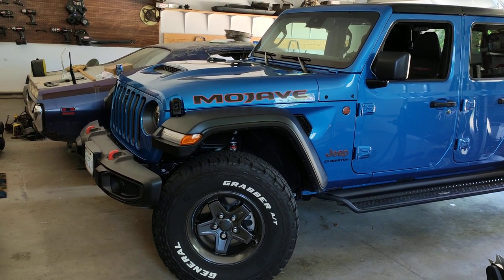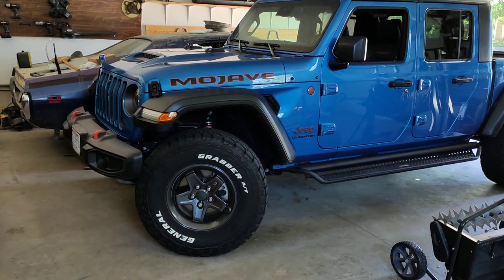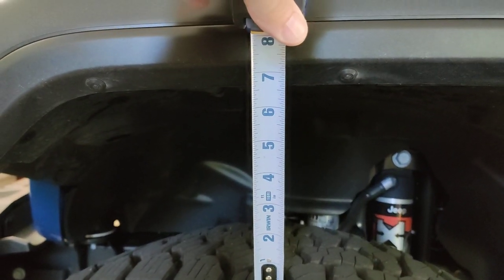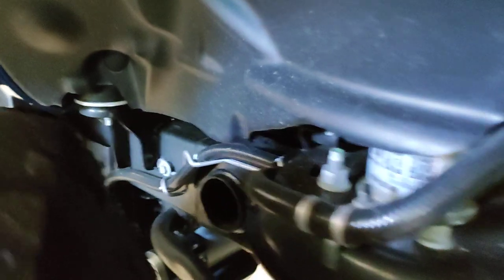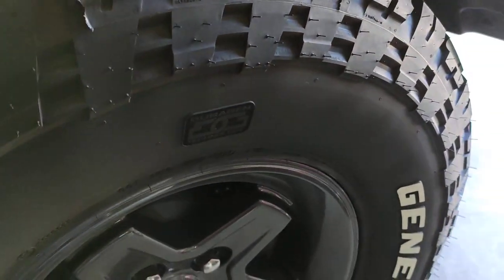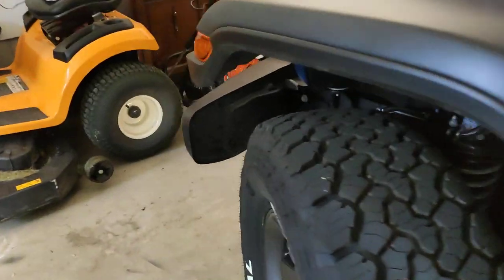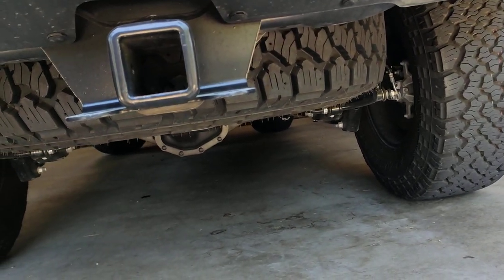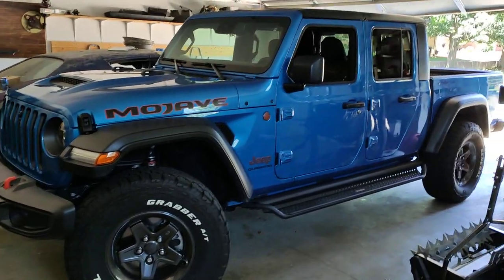Stock Jeep Gladiator Mojave with 35" tires and AEV Pintler Wheels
Just a short video of how I feel about upgrading to 35-in tires with AEV Pintler Wheels